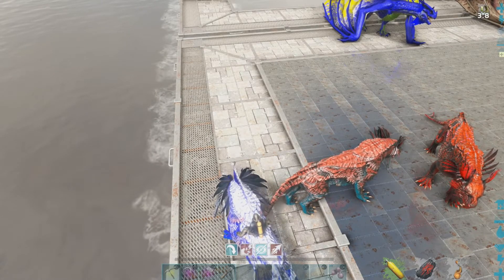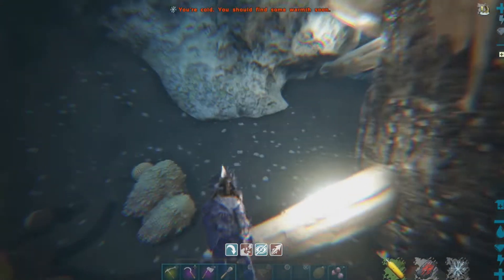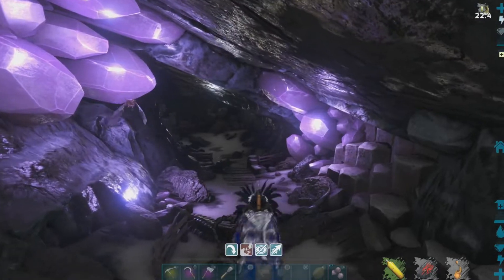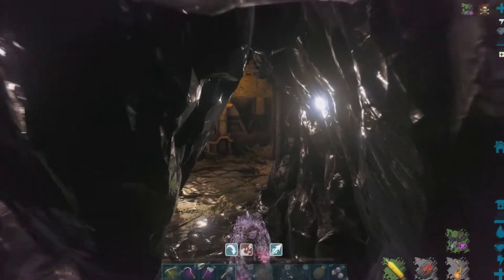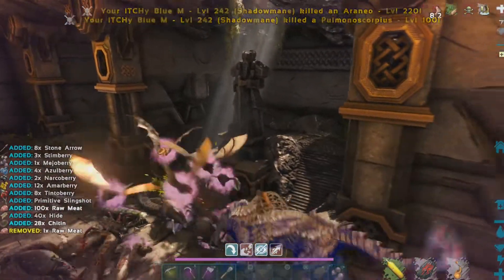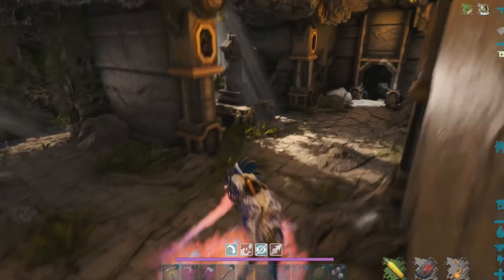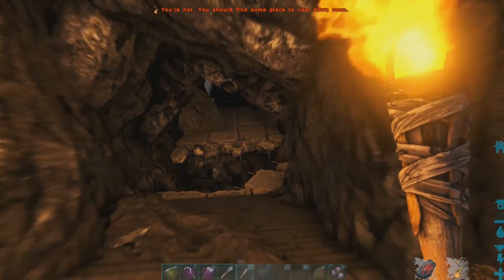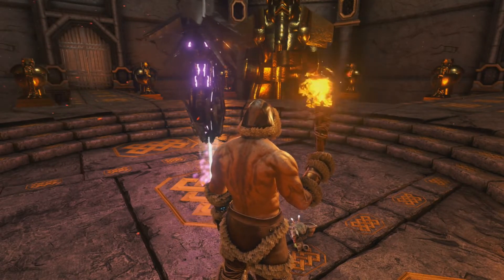ark fjordur cunning artifact location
location of the artifact of the cunning in ark fjordur